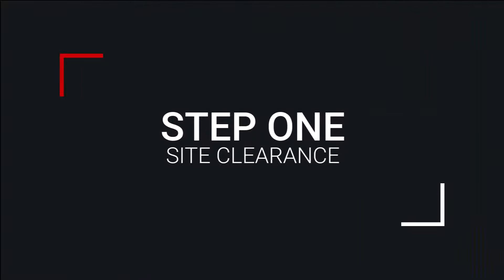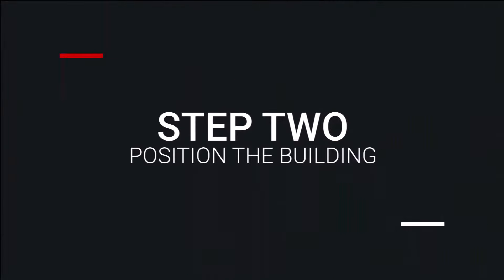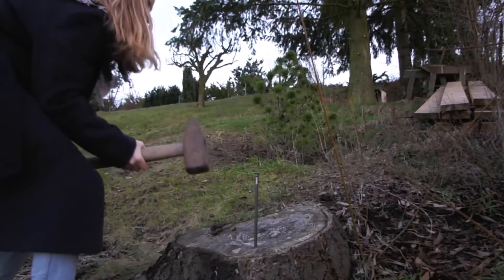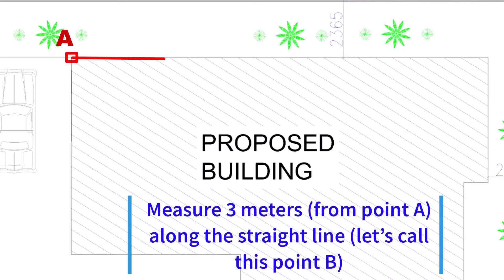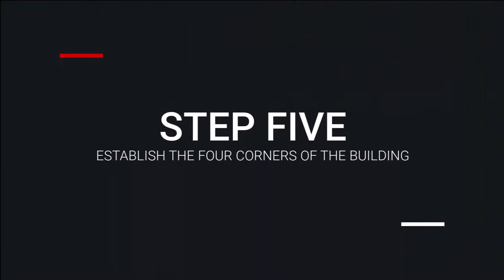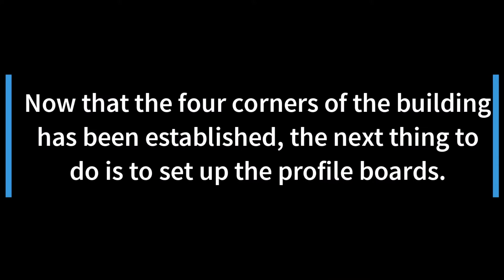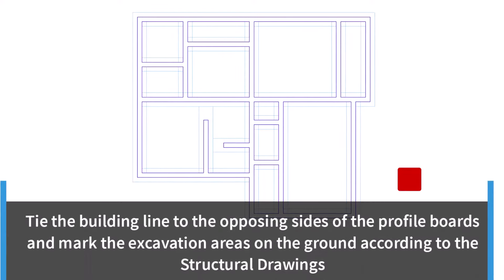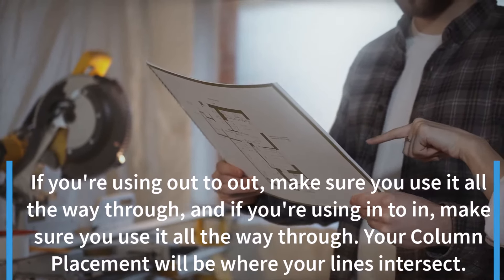Setting Out A Building Foundation | 3 4 5 Method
Watch to learn setting out a building foundation using the 3-4-5 method.
If the video was helpful to you, and you want to help me keep creating, please consider buying me a coffee. It's a small gesture, but it means a lot to me. The money I earn will go towards things like data subscription, my website hosting, software subscriptions, and marketing costs.
Do you need private coaching on using AutoCAD for producing Building Drawings?  to buy my Gig on Fiverr.
Do you want Building and/or Structural Drawings produced for you? to buy my Gig on Fiverr.
VIDEO CONTENT:
Setting out is the process of marking out foundation trenches, column pits, and other important points of a building on the ground for excavation and construction purposes. You will learn the procedures of setting out a building foundation using the 3-4-5 method.
STEP ONE: SITE CLEARANCE
Site Clearance involves clearing a site of machines and dangerous materials as well as leveling and preparing the ground for any upcoming building or landscaping projects.
Proper site clearance is necessary to ensure the safety of all workers and anybody else who may be present on the property.
STEP TWO: POSITION THE BUILDING
The approximate location and orientation of the building should be determined by measuring the required setback as shown on the site plan drawing.
The site plan is typically included in a set of Architectural Drawings.
STEP THREE: ESTABLISH BASE POINT
Choose one of the building's corners you want to start with.
Drive a peg (wooden or steel) into the ground at the angle or corner you've decided to use as your base point (let's name this point A).
If you're using a wooden peg, drive a nail on top of it. When using steel pegs, there is no need for nails.
STEP FOUR: SET OUT THE RIGHT ANGLE OF THE BUILDING
Tie a building line on the steel peg or nail on the wooden peg and move along the baseline of the building making a straight line.
Measure 3 meters (from point A) along the straight line (let’s call this point B).
Then measure another 4 meters away from the first point (Point A) forming a right angle (let’s call this point C).
Use the measuring tape to confirm that the distance between point B and C is 5 meters.
Note that the straight line from point A to B remains the same, you only shift the other line (point A to C) to form the right Angle.
STEP FIVE: ESTABLISH THE FOUR CORNERS OF THE BUILDING
Similarly, using 3-4-5 method, establish all the four corners and perimeter of the building.
Now that the four corners of the building has been established, the next thing to do is to set up the profile boards.
STEP SIX: ESTABLISH THE PROFILE BOARDS
These should be about 1200mm (2ft) away from the already established four corners and perimeter of the building.
STEP SEVEN: NAIL POINTS OF EXCAVATION ON THE PROFILES
Nail and mark out spots on the battens for foundation trench excavation. The opposing side should be done in the same way.
Tie the building line to the opposing sides of the profile boards and mark the excavation areas on the ground according to the Structural Drawings.
Then excavate the foundation trenches, making sure everything is level.
When the foundation trench excavation is complete, the next step is to remove the line and nail another point to set points for column pit excavation.
If you're using out to out, make sure you use it all the way through, and if you're using in to in, make sure you use it all the way through. Your Column Placement will be where your lines intersect.